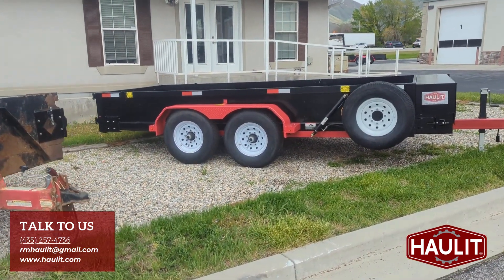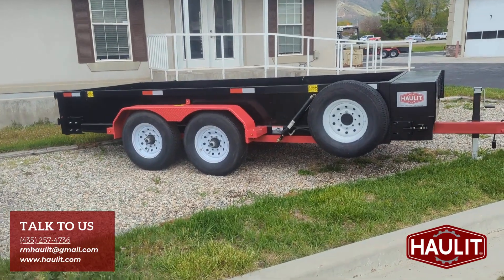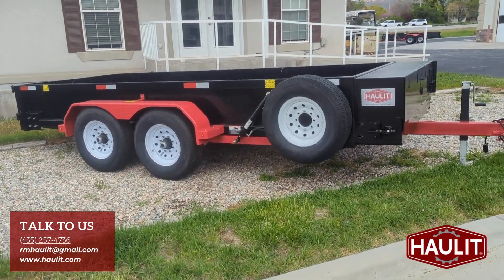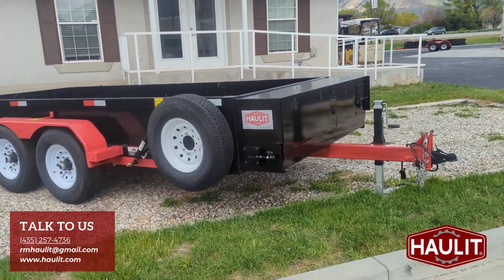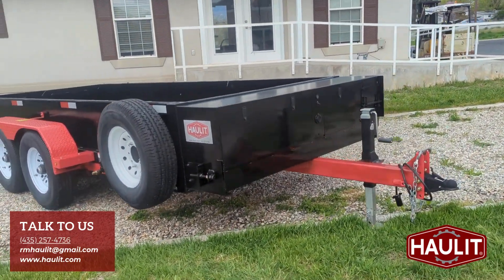Haulit DeliveryInnovation SubscribeNow trailer getyourquote deliveryinnovation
Want to see the future of delivery in action? 👀 Join us as we take a closer look at Haulit's cutting-edge delivery equipment! From the past to the present, we'll show you how Haulit has consistently delivered innovation and efficiency.